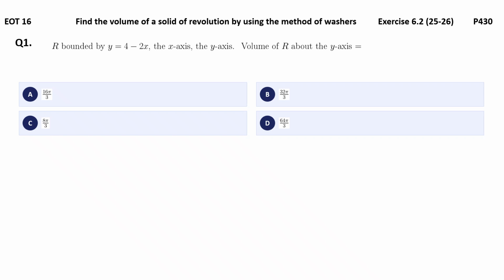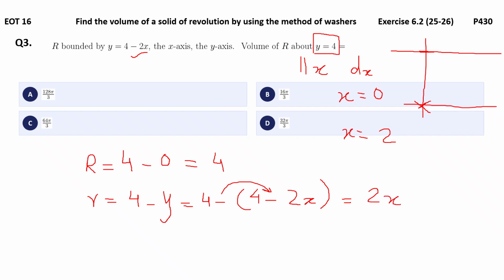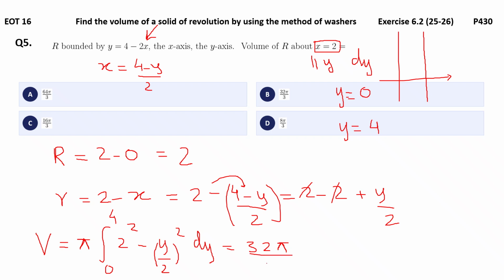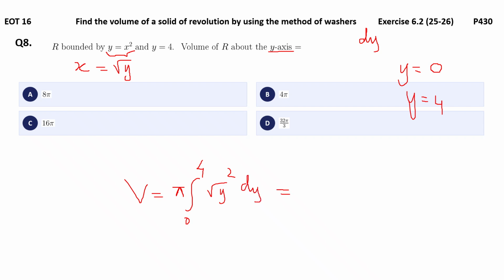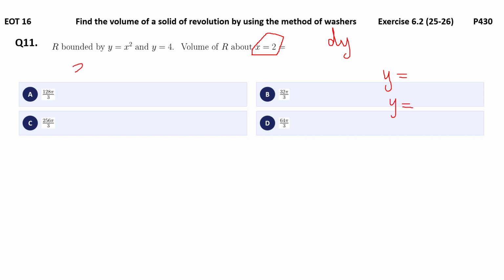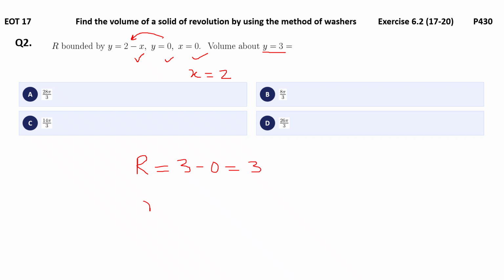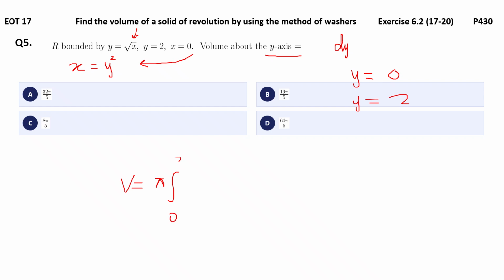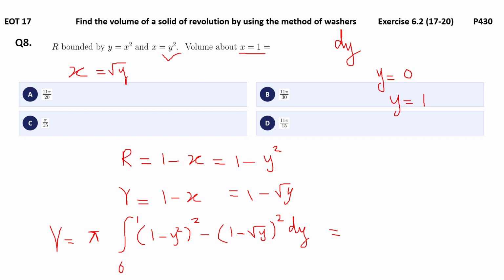How to find the volume of a solid | Disk Method | Washer Method | Grade 12 Advanced Mathematics |HSM